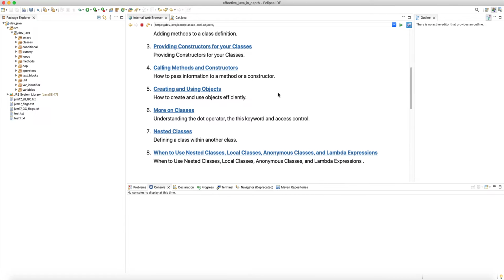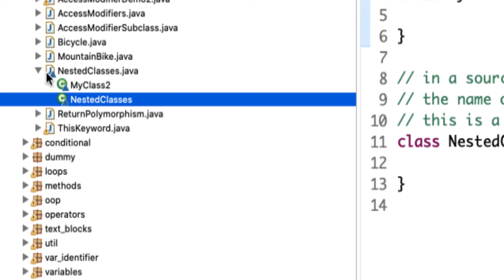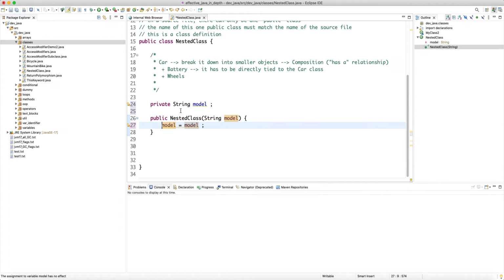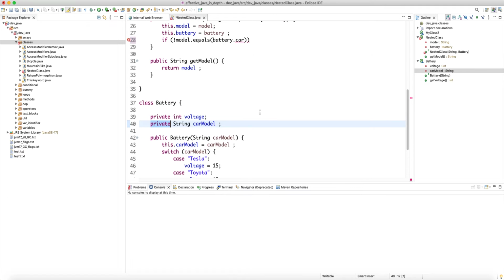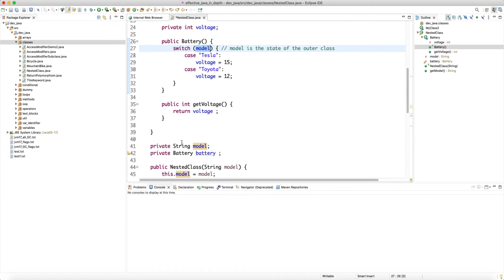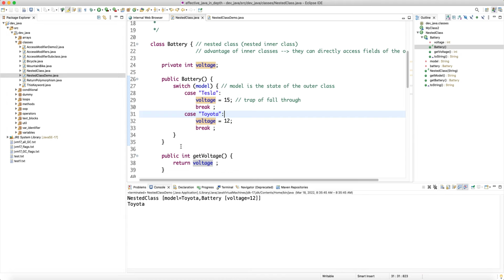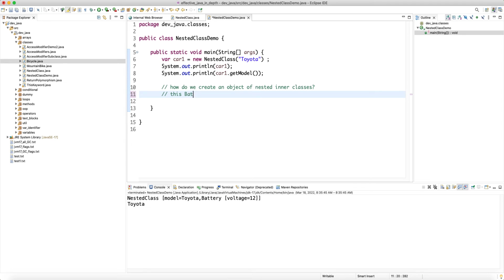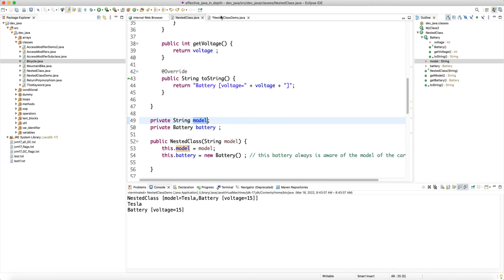Daily Dose of Java -- Part 93: Nested Inner Classes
In this tutorial, I discuss the important topic of nested inner classes in java. The two main categories are "non-static" nested classes and "static" nested classes.